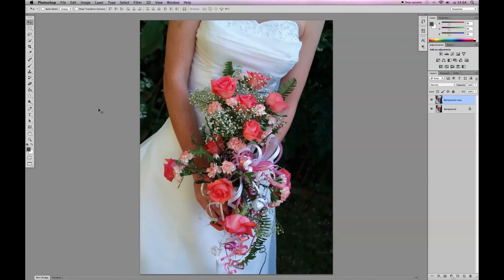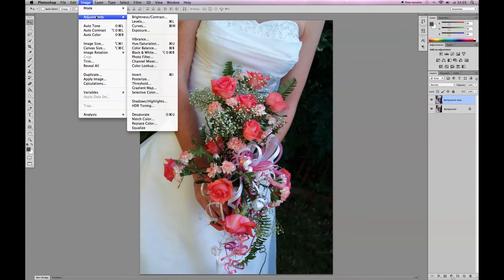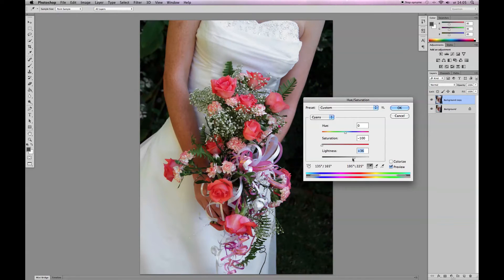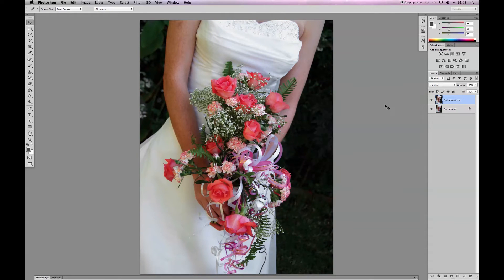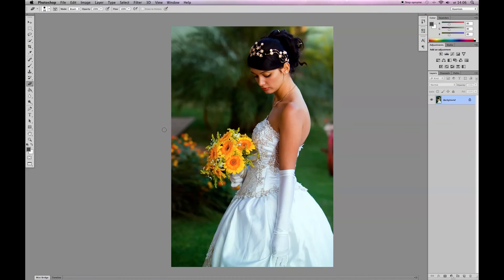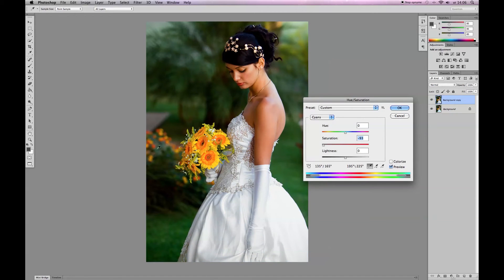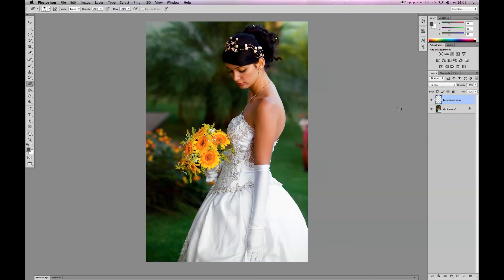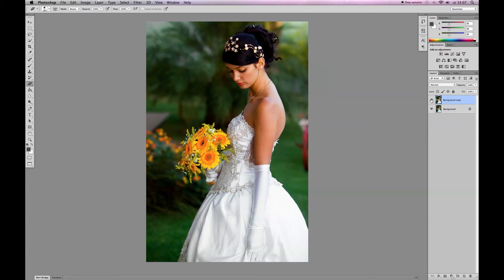Bright white for brides - Photoshop tutorial color editing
In this easy beginners tutorial I'll show you how to edit reflected colors of whites in a wedding dress to nice and natural white.

This technique can be used for multiple purposes like whitening teeth, cars, buildings, products etc. etc.

You can always request tutorials in the comment section.

Coming up soon:
How Photoshop and Illustrator tools work - Tool by tool tutorials

Image credits:
Fernando Weberich